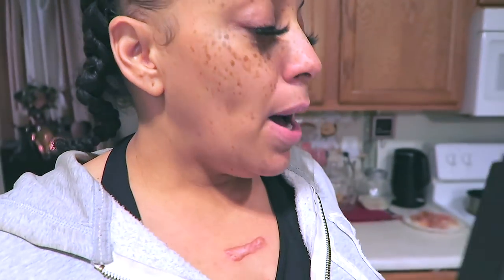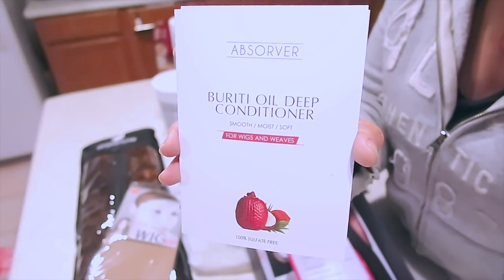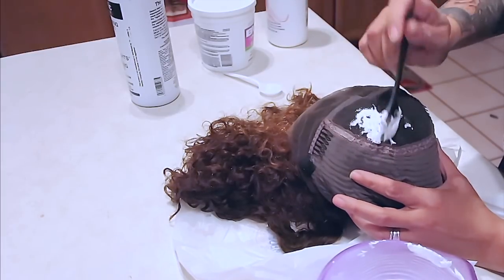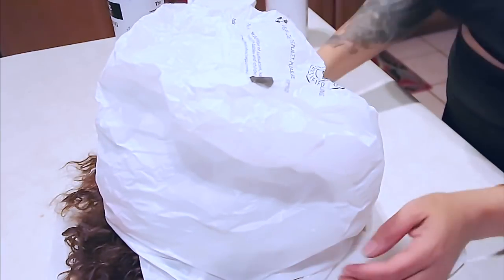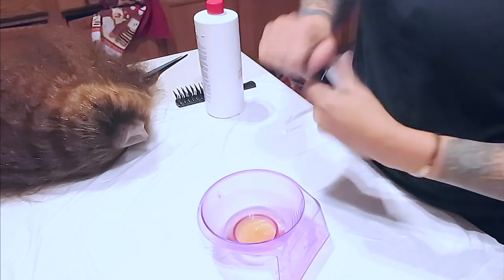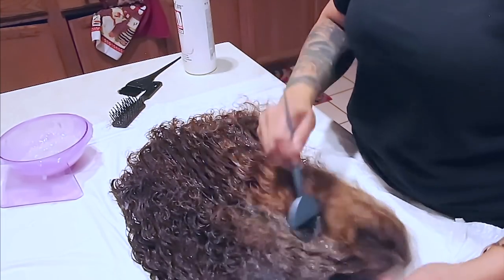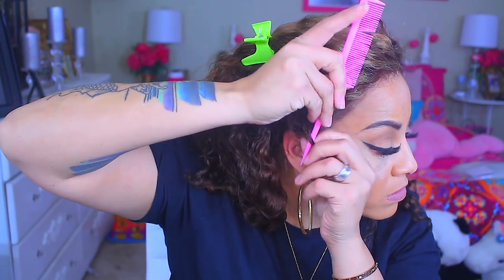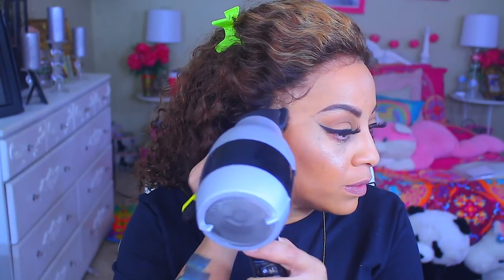DOCUMENTARY COMMENTARY from ORANGE TO AUBURN BROWN TONING THIS RPGSHOW LACE FRONT WIG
how to tone your brassy orange lace front wig easy and fast, rpghsow curly lace frontal wig, bleaching knots, customize pre pluck hairline, wig application install easy for beginners affordable wigs muffinismylovers.

Blonde Ombre Brown Curly Lace Front Human Hair Wigs - tracy005

WRITE OR SEND US LOVE GIFTS TO:
Muffinismylovers

SOME OF MY FAVORITE SITES